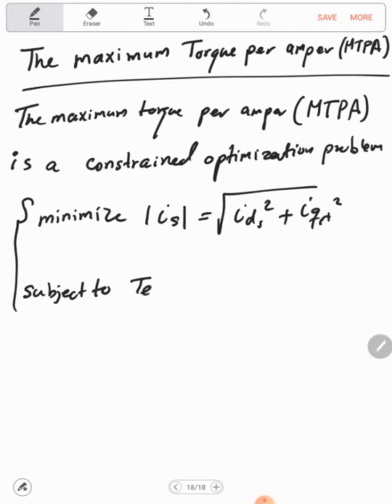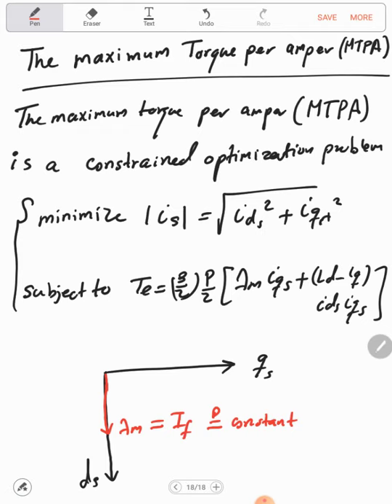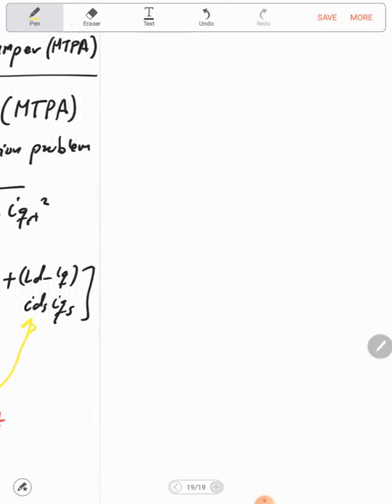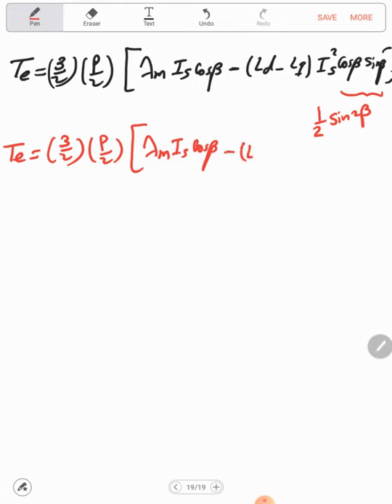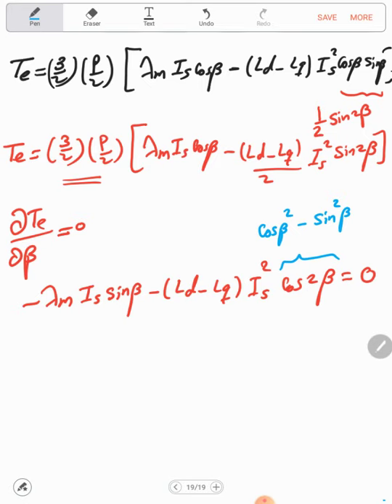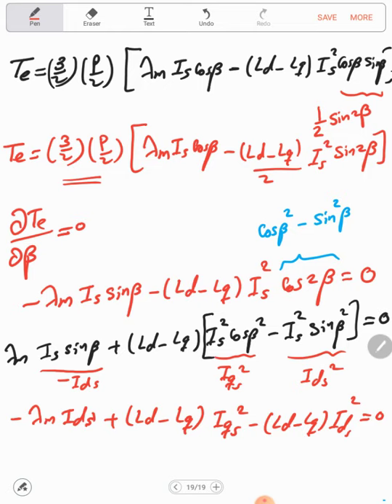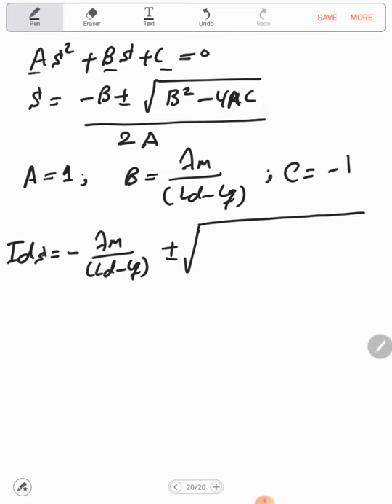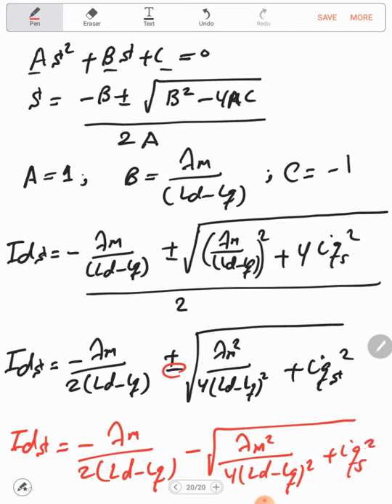The maximum torque per amper